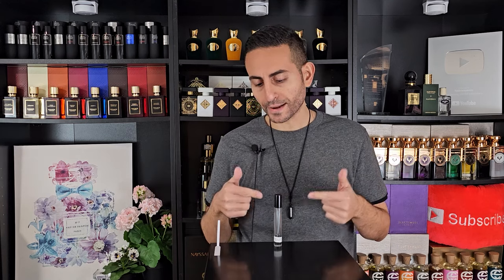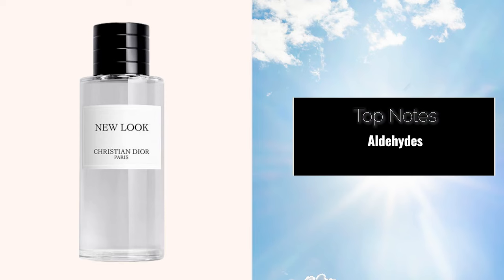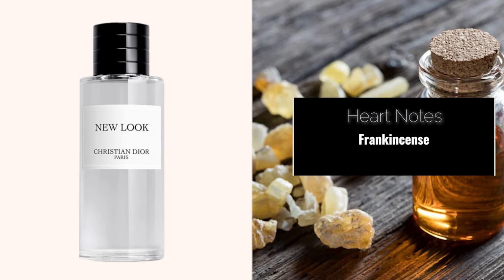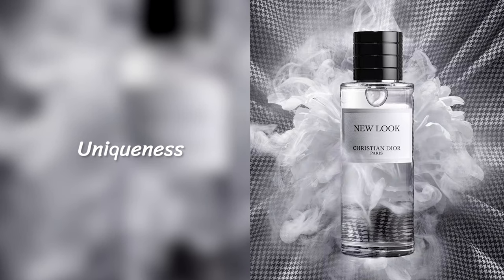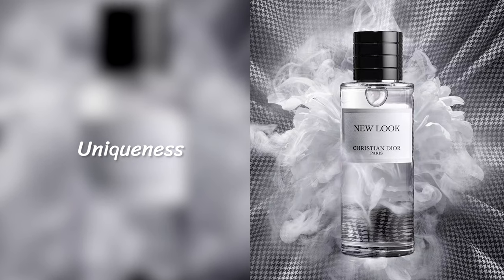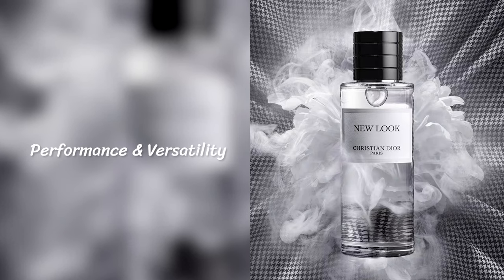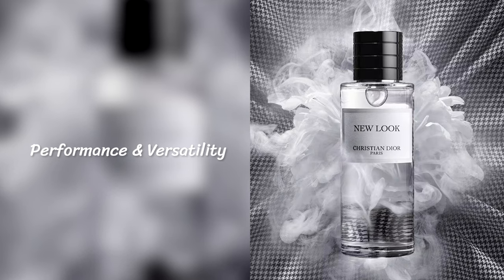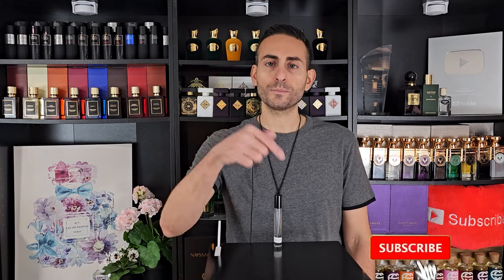NEW! Christian Dior New Look (2024) Fragrance Review! | BEST INCENSE FRAGRANCE?